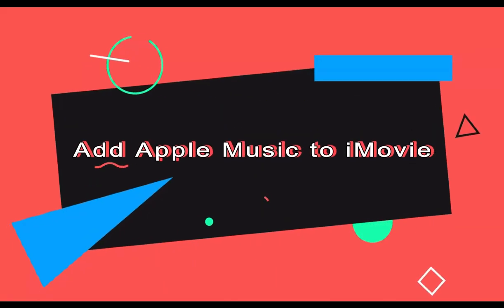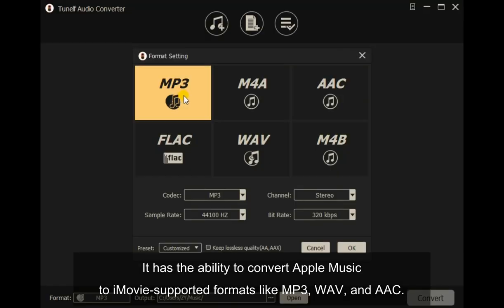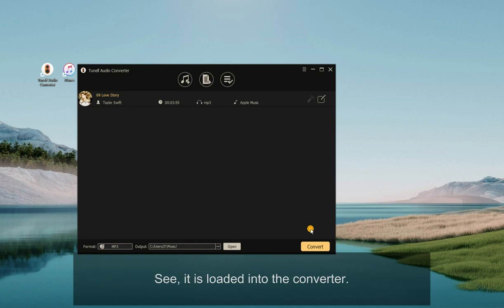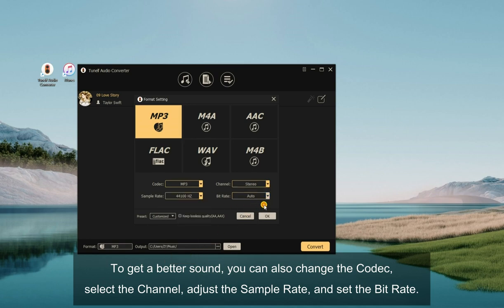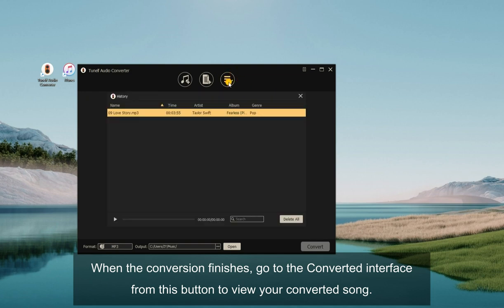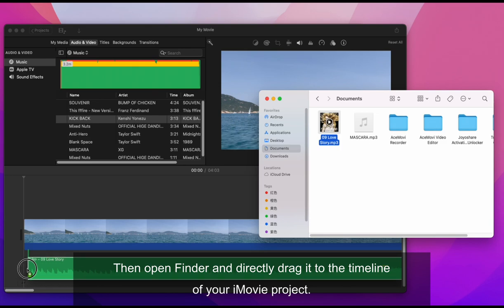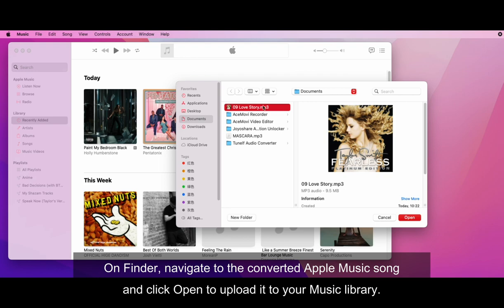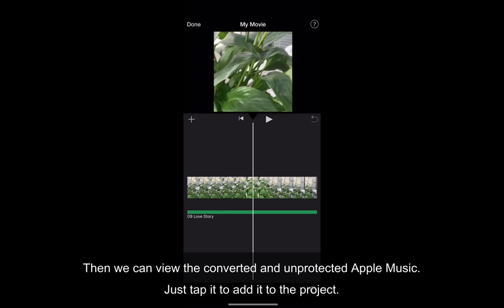How to Add Apple Music to iMovie | Tunelf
If you find the files are protected and unavailable iMovie, in this video, you'll know how to use Apple Music in iMovie after removing DRM by an Apple Music converter for iMovie.

TIMESTAMPS
0:08 Why Files Are Protected and Unavailable iMovie
0:24 What You Should Do to Use Apple Music in iMovie
0:39 How to Download DRM-free Apple Music for iMovie
2:05 How to Add Apple Music to iMovie on Mac
2:30 How to Add Apple Music to iMovie on iPhone